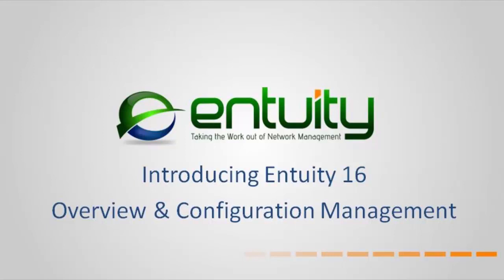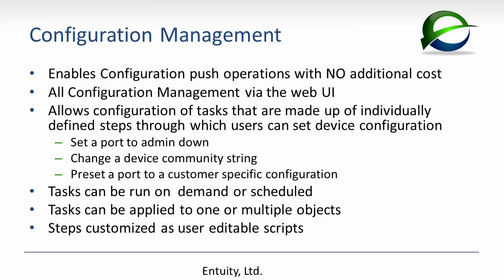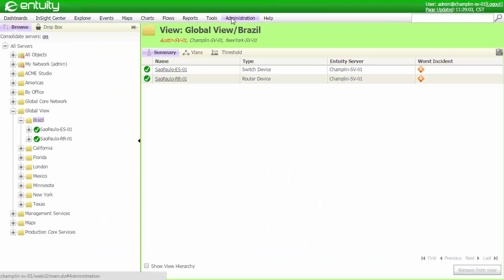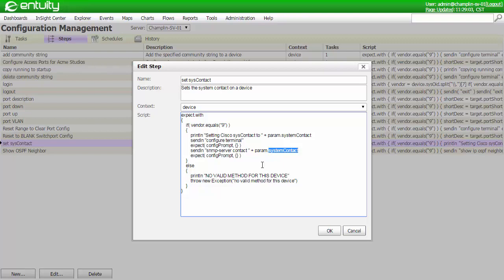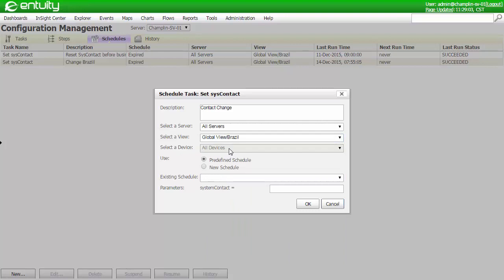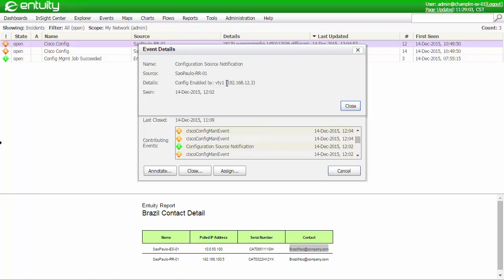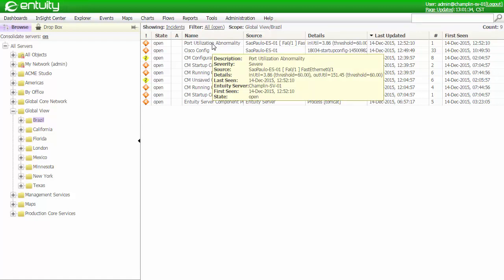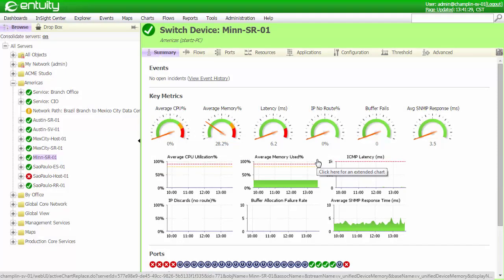Entuity 16 - Overview & Configuration Management (Part 1 of 3)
This video introduces the newest additions to Entuity 16, as well as describes our new configuration management features.